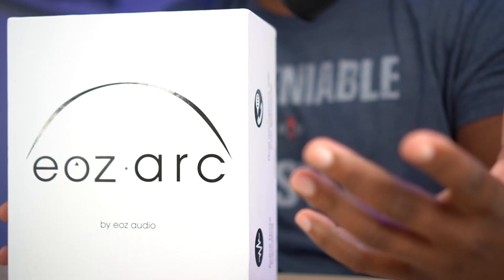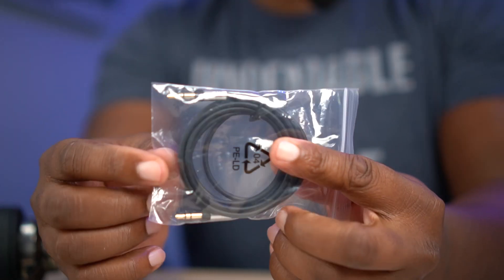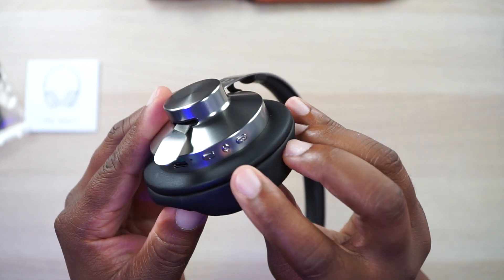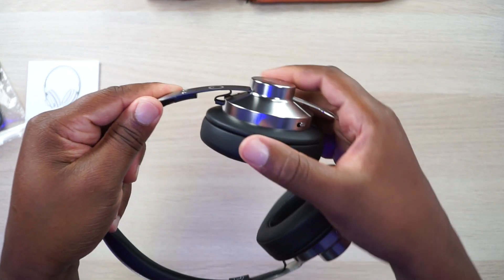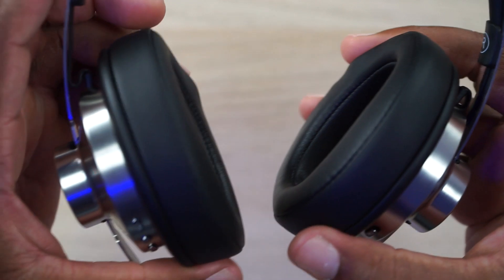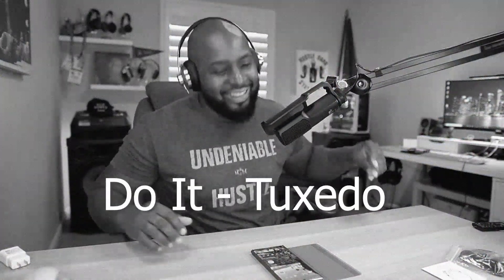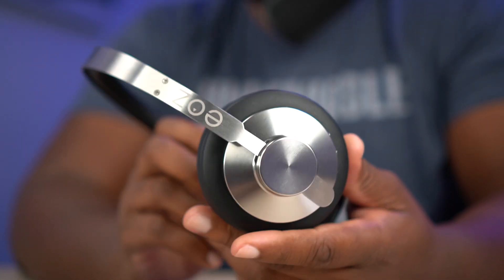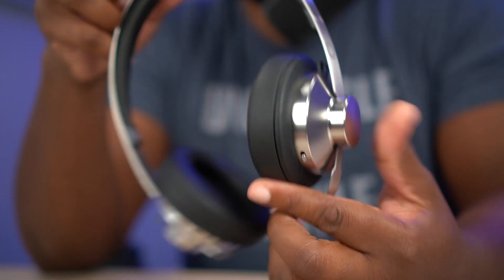EOZ Arc: A Beautiful Work Of Arc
The EOZ ARC active noise canceling headphones are in one word, "beautiful." Let's see if the sound matched up to the style.

Amazon US: Links Coming Soon
Amazon UK: Links Coming Soon